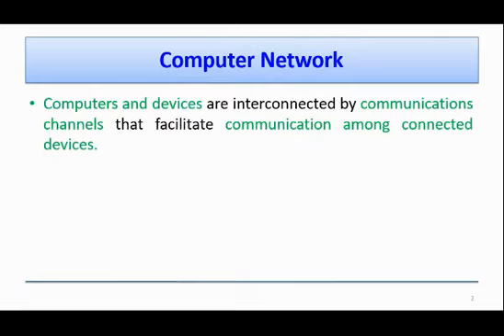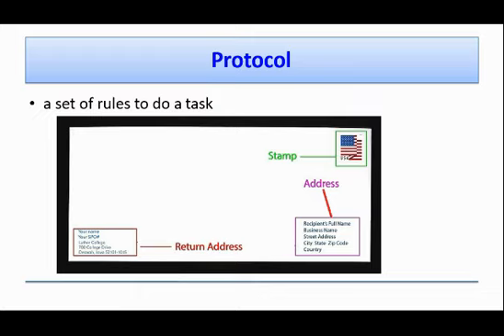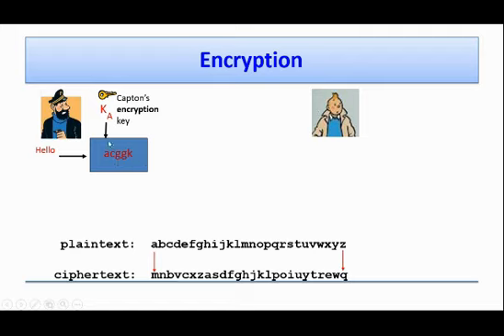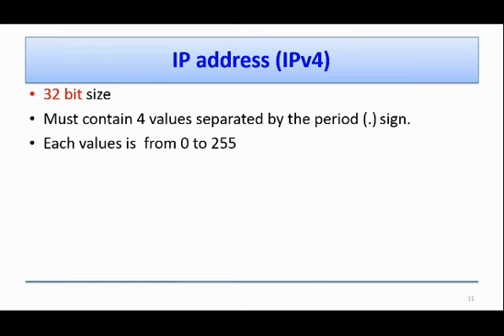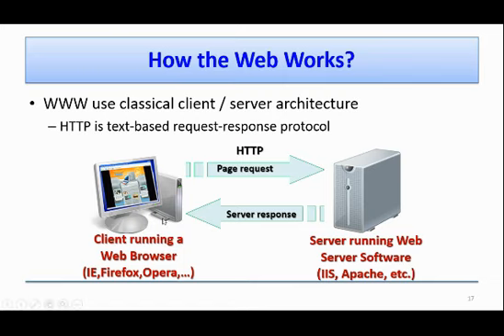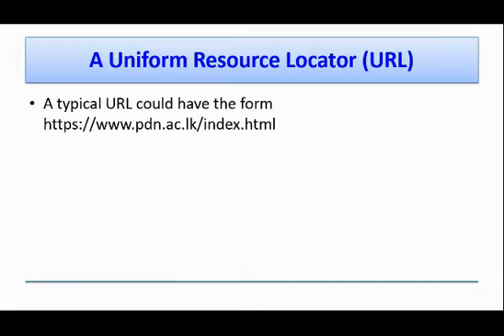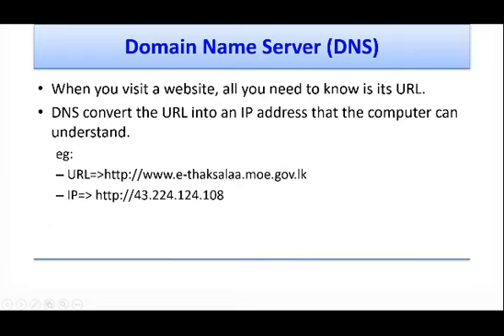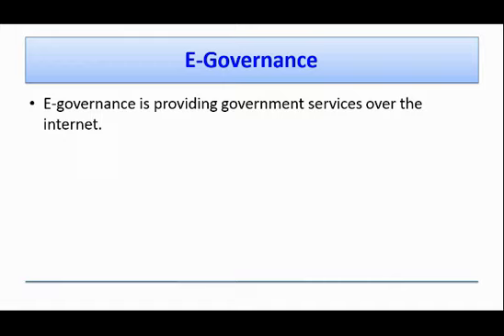Lesson No 1(English Medium)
Basic Concepts in web development